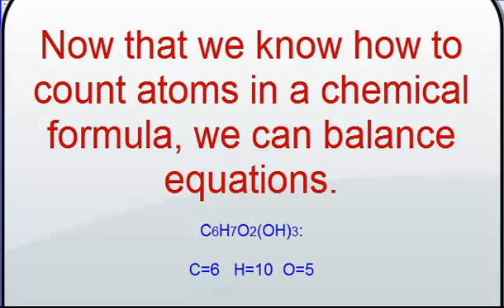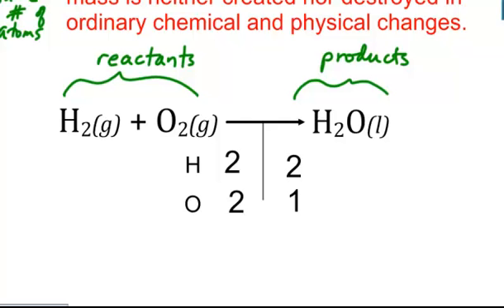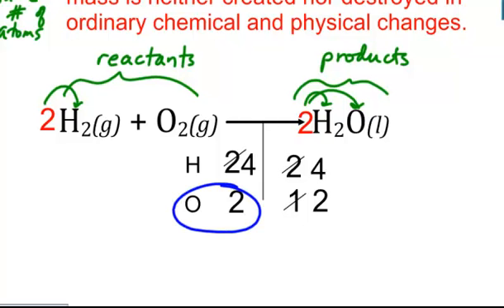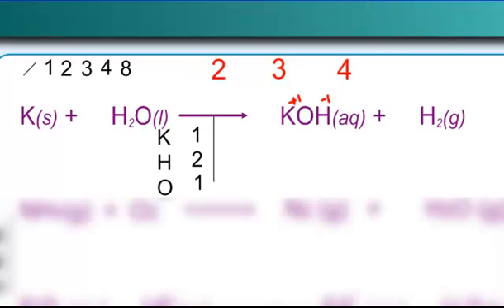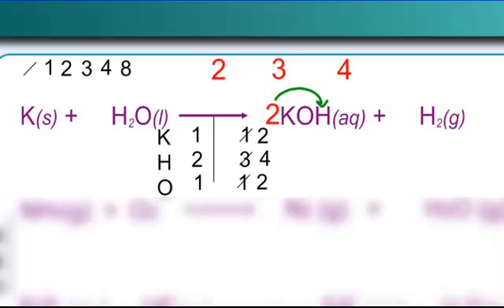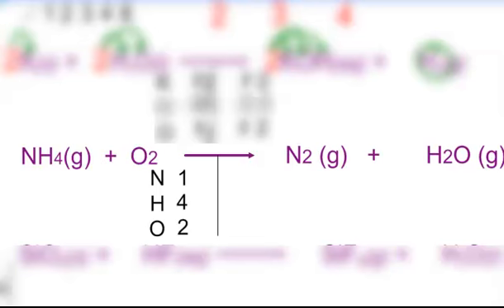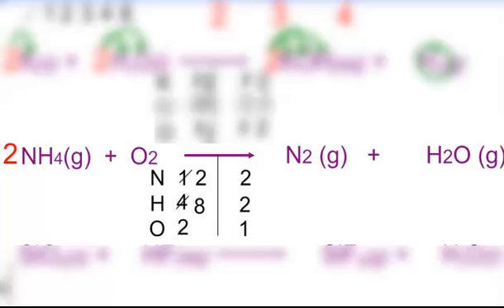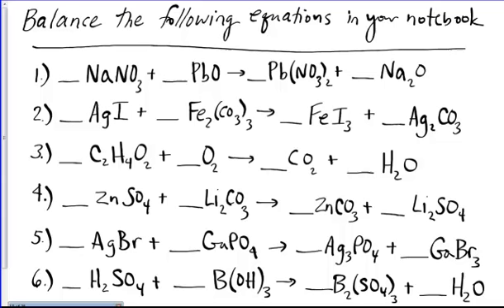Balancing Equations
Tutorial on Balancing Equations